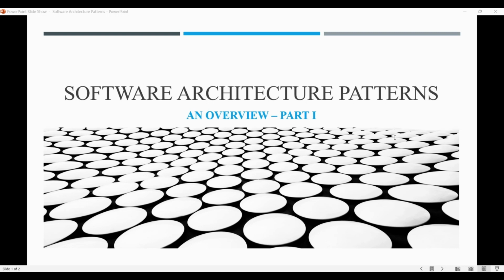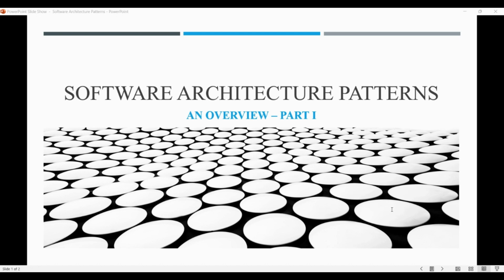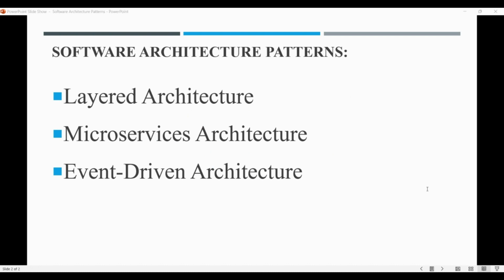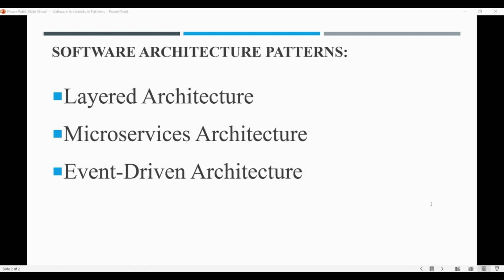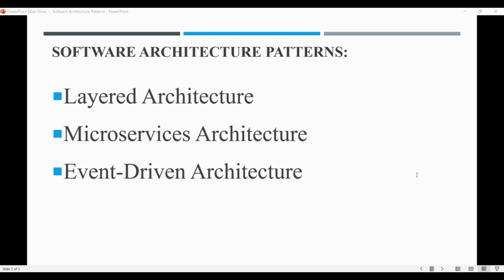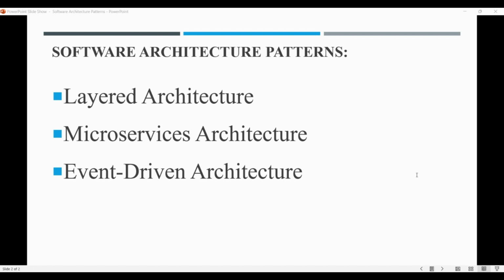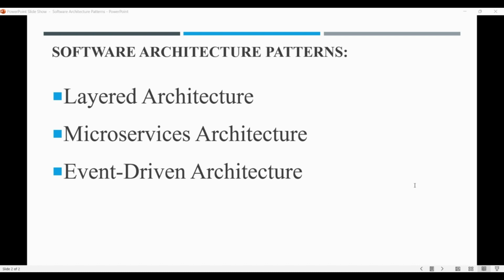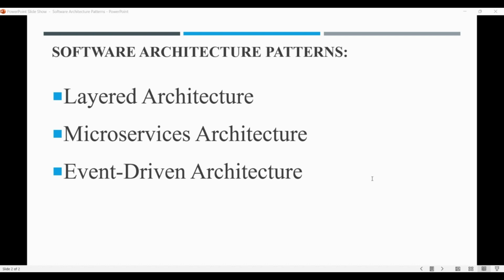Software Architecture Patterns - Devsena Mishra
Let's explore Three of the most popular software architecture patterns- Layered Architecture, Microservices Architecture, and Event-Driven Architecture.
[Source: Software Architecture Patterns, Understanding Common Architecture Patterns and When to Use Them - Mark Richards
Software Architecture for Developers - Simon Brown]